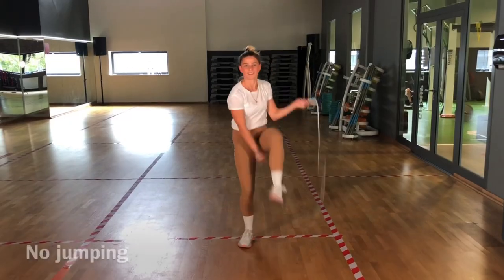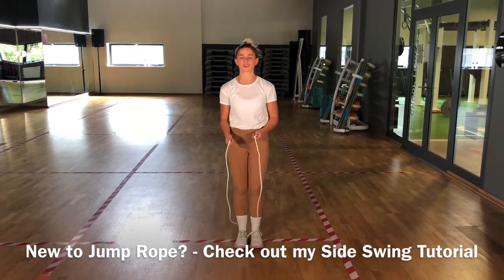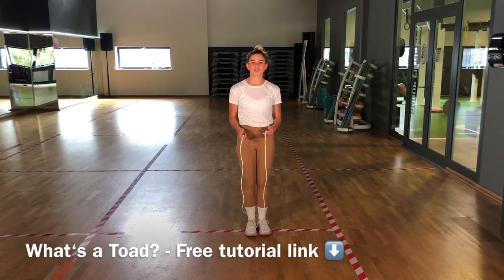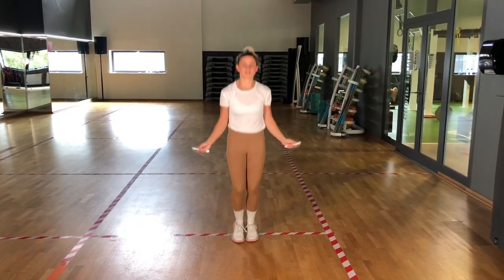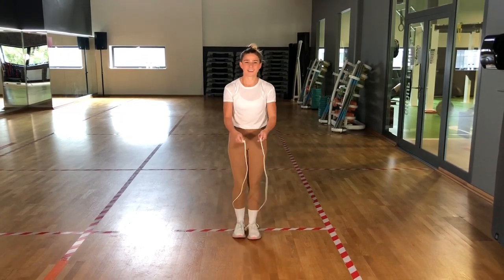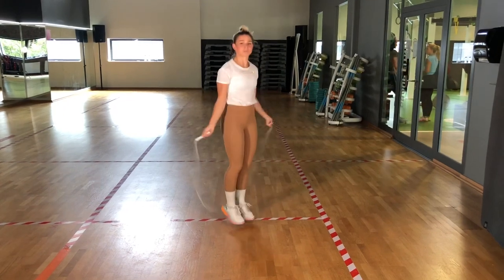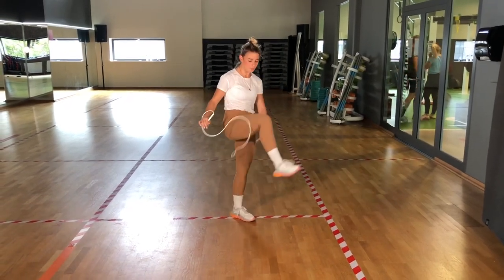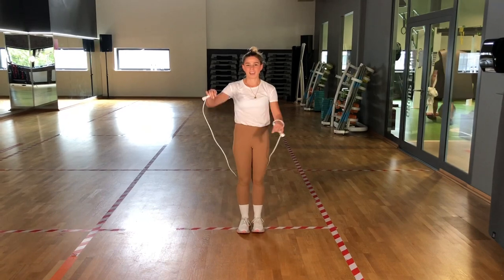SWING THING on Jump Rope Tutorial? LEARN SIDE SWING TOAD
Learn these cool jump Rope Tricks to get more variation in your jump Rope workouts! This Jump Rope skill is great also when you want to get more into Jump swings and also when you have shinsplints or knee pain or backpain (and pain😬). The Jump Rope Advanced Variation  (Switch arm and both Sides) is Great of you know How to do the swing Trick. Enjoy and habe fun practising :)

Here Are the 2 Tutorials which help you getting into the skill 😬🤗

SAVE 10%: MIRA10